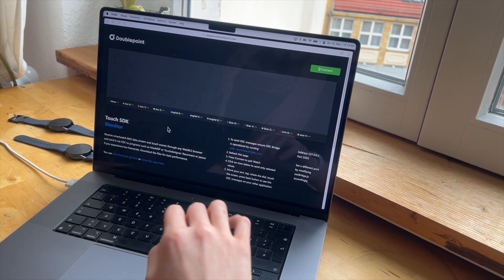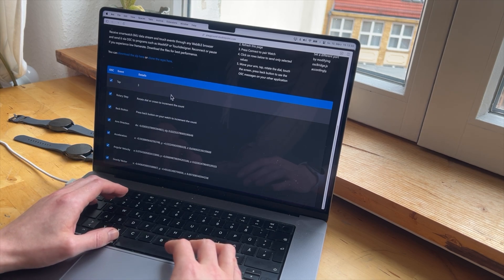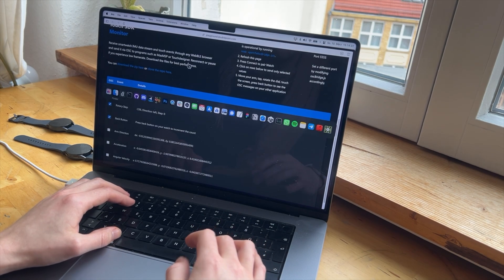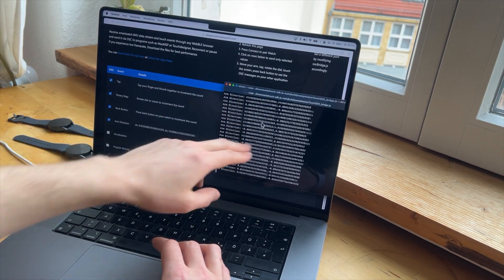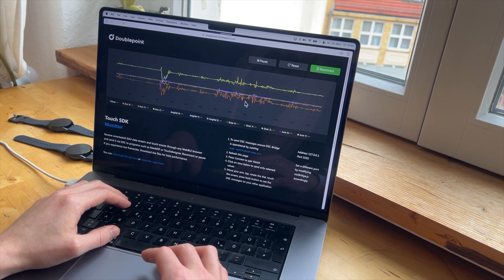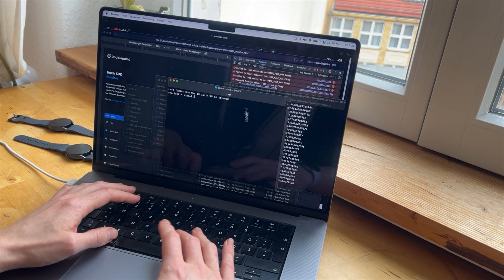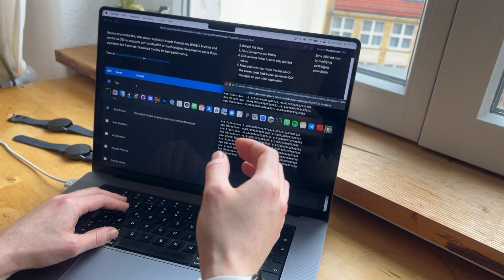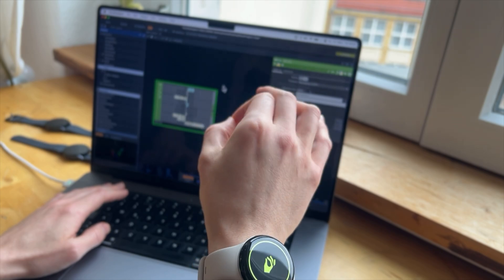Fastest way to get started with Touch SDK Web using WowMouse by Doublepoint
This is an intro guide through Touch SDK Web Monitor. It's designed to help beginners and enthusiasts alike take their first steps into integrating smartwatch IMU data and touch events into various projects. Whether you're exploring new ways to interact with technology or looking to add a unique touch to your creative endeavours, we're here to guide you through the basics of getting started with Touch SDK Web.

🔗 **Try It Out Yourself:** Experience the capabilities of Touch SDK Web through our live demo

- Simple steps to prepare your WearOS watch with the WowMouse app for TouchSDK Mode.
- How to easily download and set up the Touch SDK on your desktop.
- Guidance on launching the OSC Bridge, whether you're using a Mac or Windows.
- How to get started with the OSC TouchSDK Monitor in Chrome.
- Tips for connecting your watch and choosing events to send as OSC messages.
- How to begin receiving data in any OSC-supported application.

Our goal is to make technology more accessible and fun for everyone. Whether you're aiming to enhance your technical skills, create something new, or simply curious about what you can achieve with Touch SDK Web, this video is a great starting point.